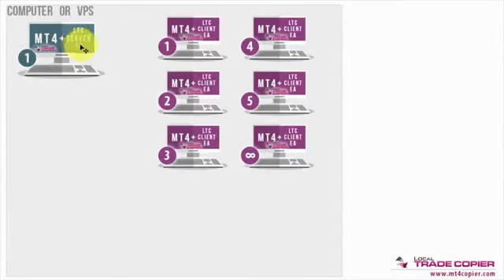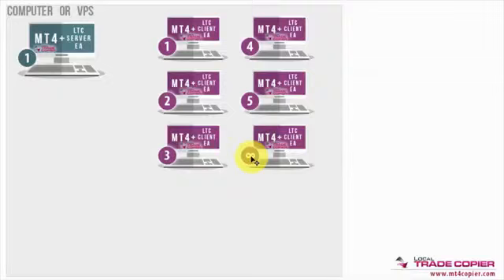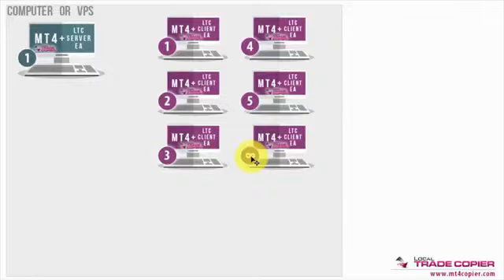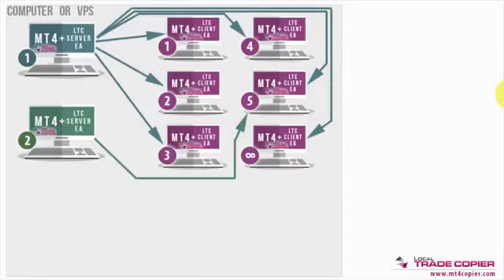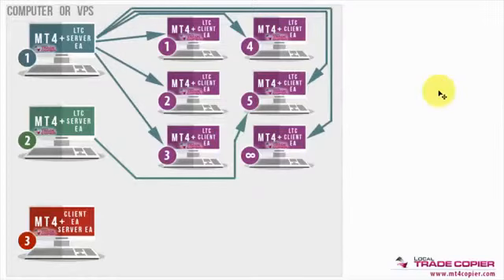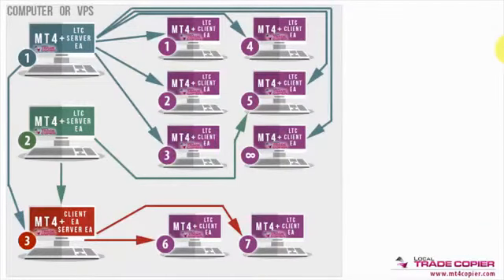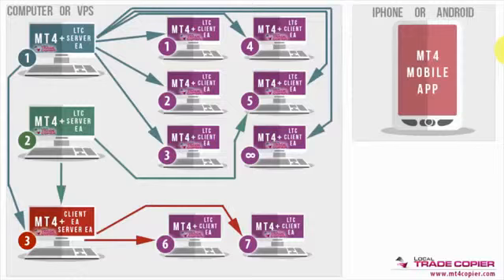Copy trades between two MT4 account using Local Trade Copier,stop missing entries